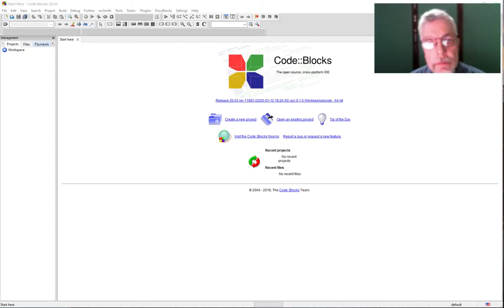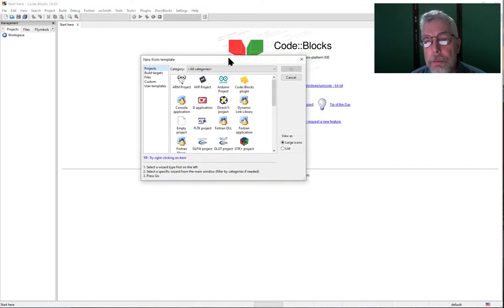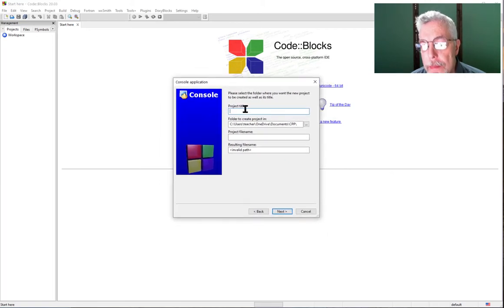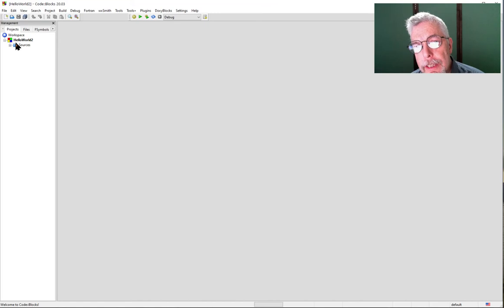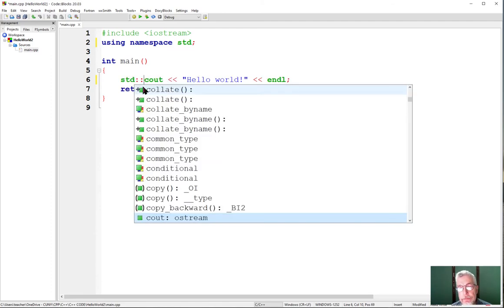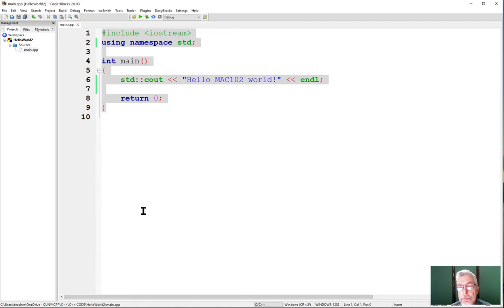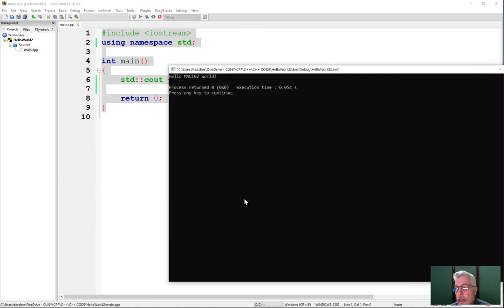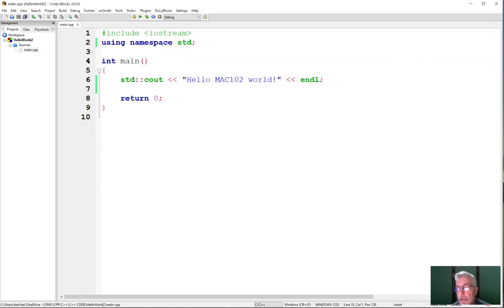Code::Blocks Hello World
Quick getting started with code Blocks